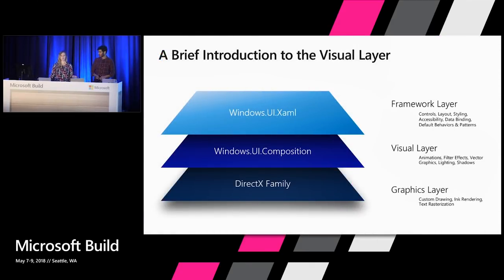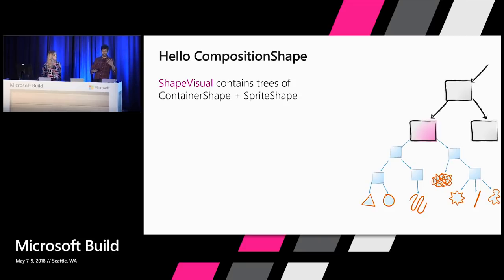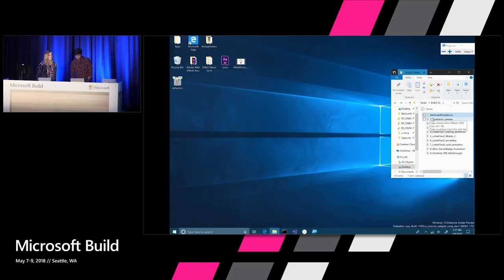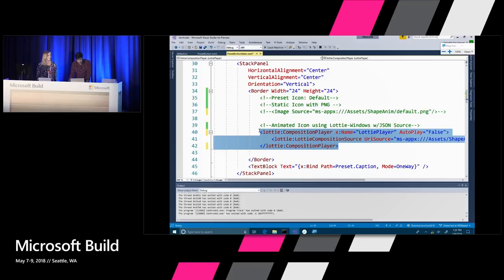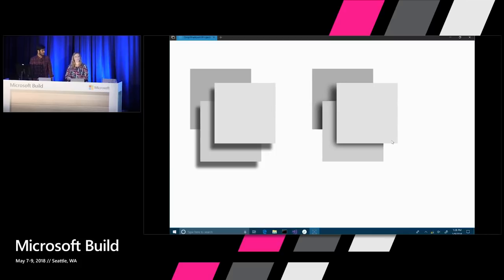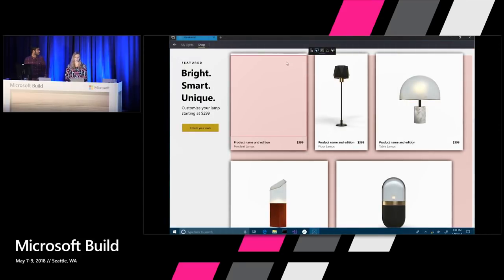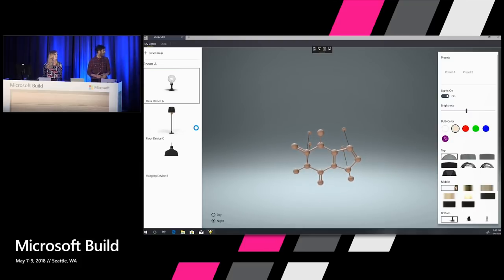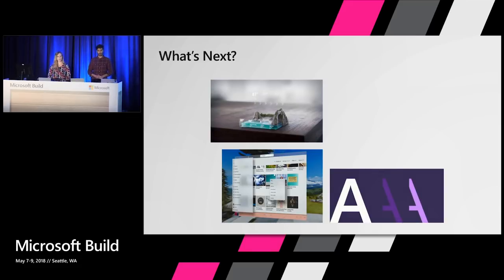Creating Innovative Experiences for Fluent Design using the Visual Layer : Build 2018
Explore how to create engaging Windows applications by incorporating effects, animations, and new types of content that form the building blocks for the Fluent Design System. This session showcases new platform capabilities that enable you to craft innovative 2D and 3D experiences using volumetric objects, vector graphics, depth, motion, lights, and materials. Learn how to bring differentiated UI to your application, tailored for a wide range of Windows devices.